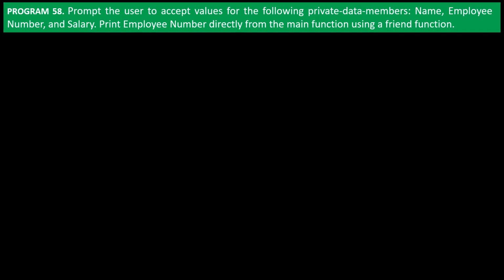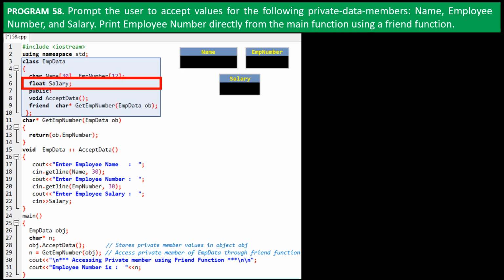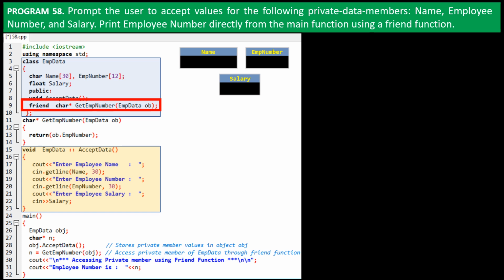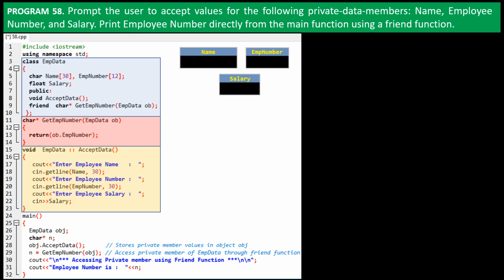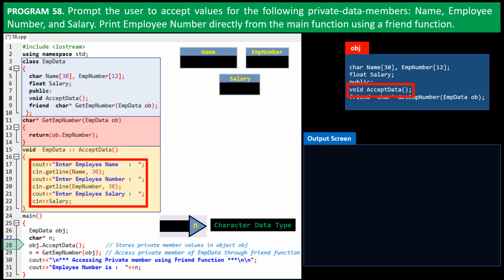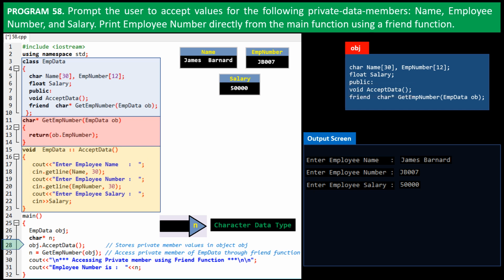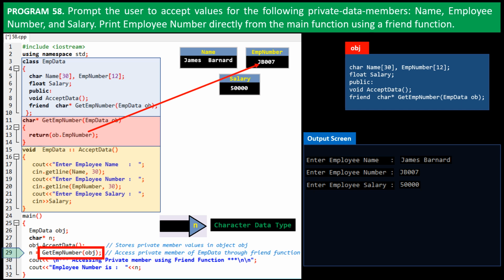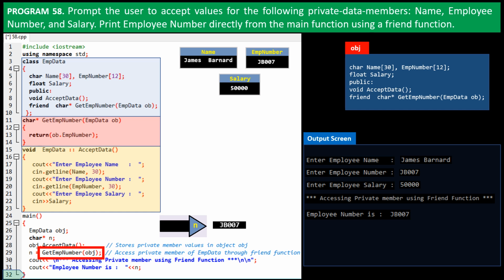Let's Learn how to use a FRIEND FUNCTION with C++ Program Visualization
Learn  "How to Declare, Define, & Invoke a FRIEND FUNCTION in C++" - with the help of a Program driven by "visualized program tracking". You are guided by well researched, effortless teaching process, that has helped create a strong foundation for several aspiring software engineers.